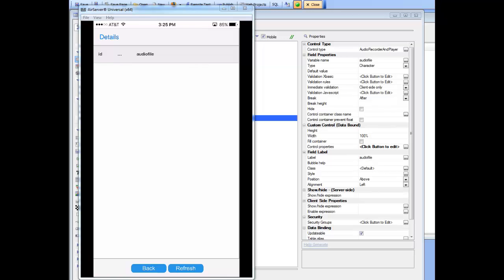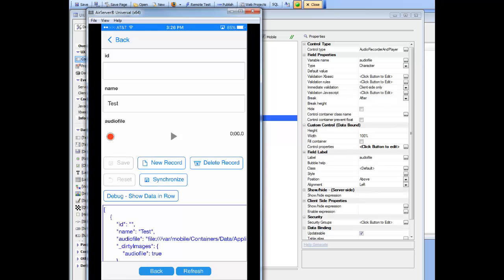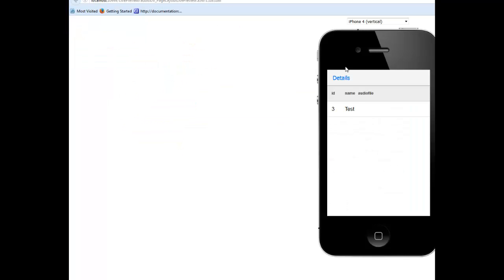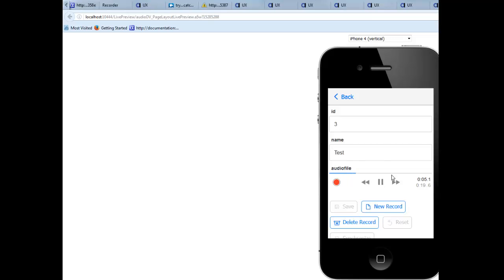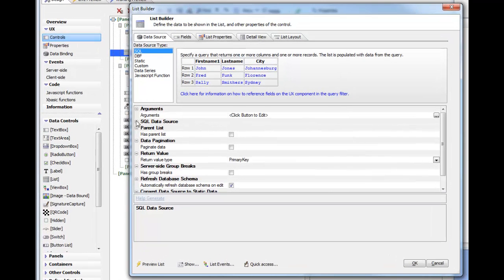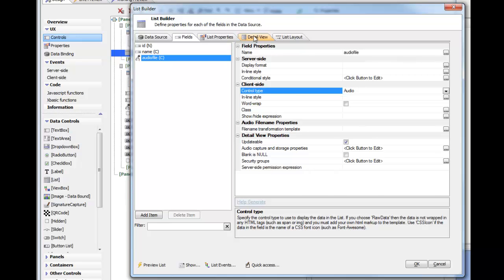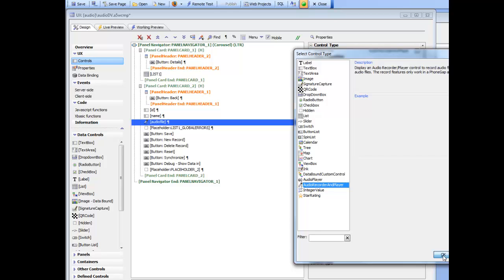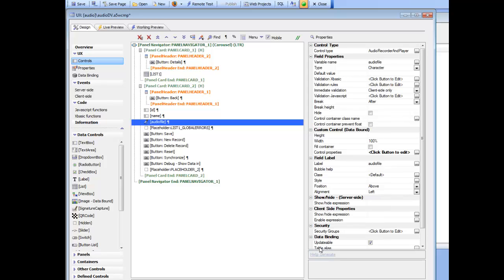AA UX List Detail View Audio Recorder Part 1 and 2